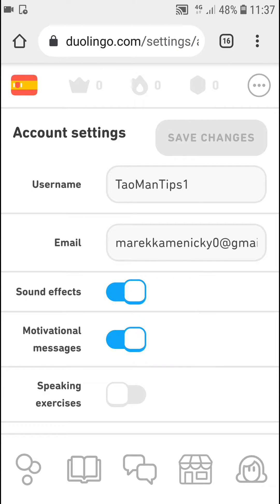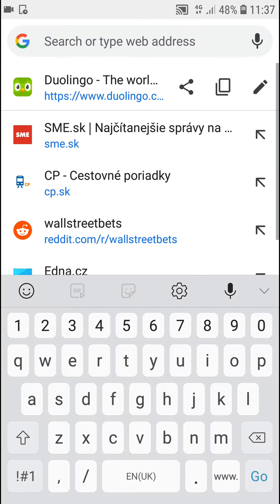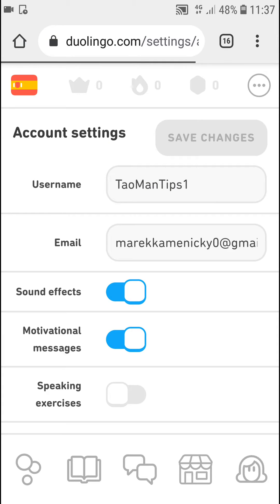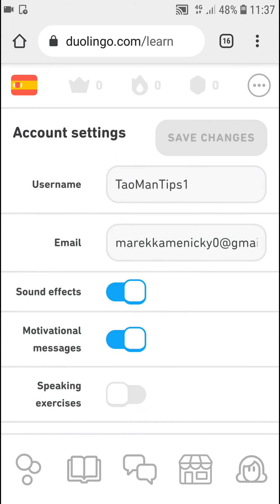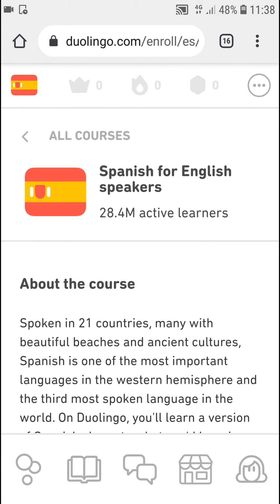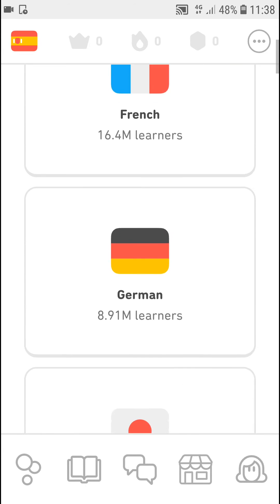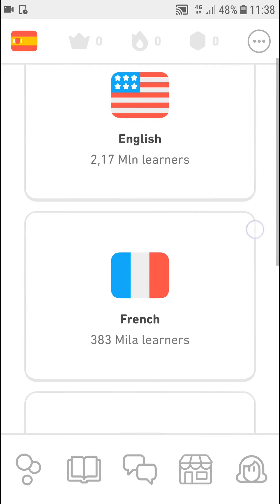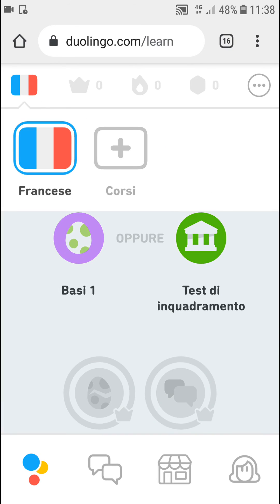How To Change Language In Duolingo App